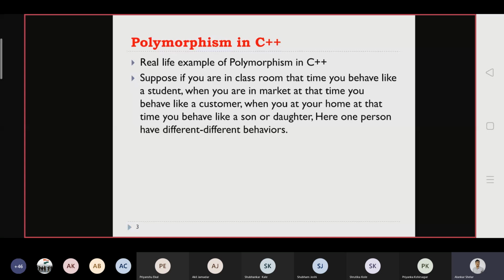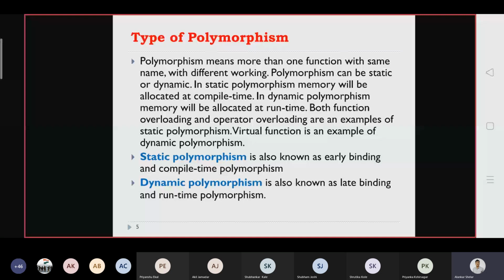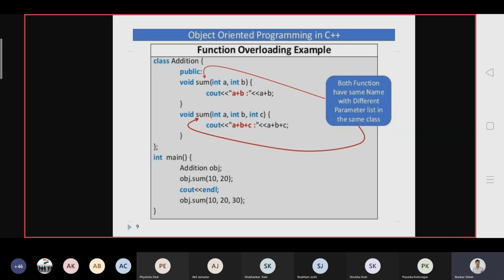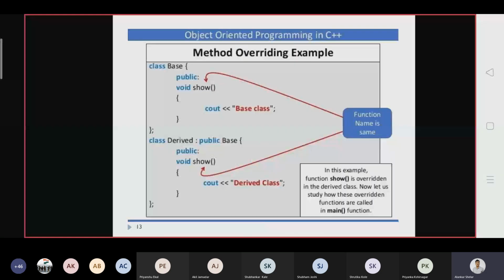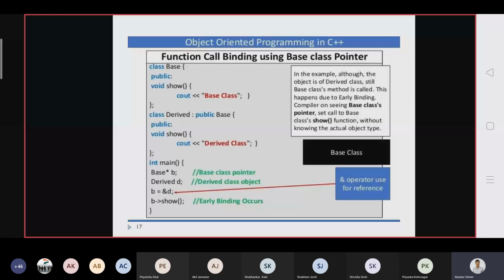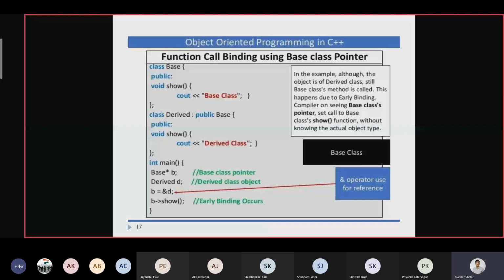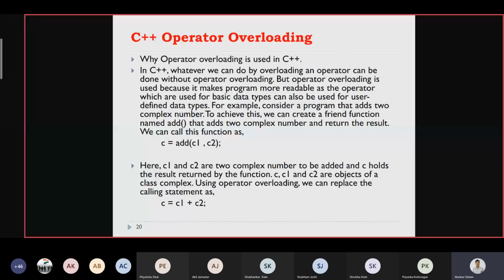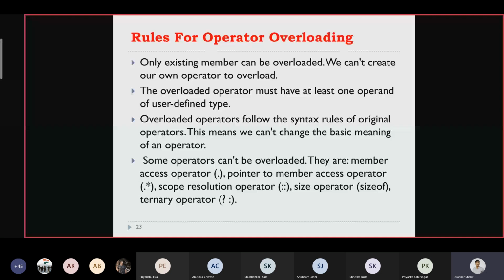Polymorphism in C++ / Operator overloading in C++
Function overloading
Function overriding
Operator overloading
Runtime polymorphism